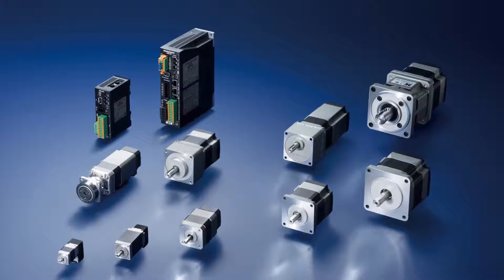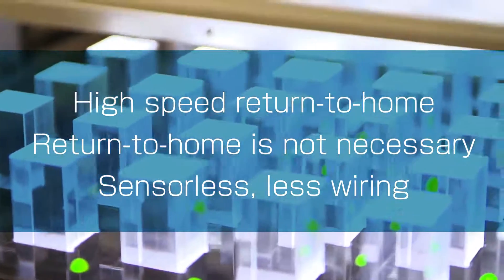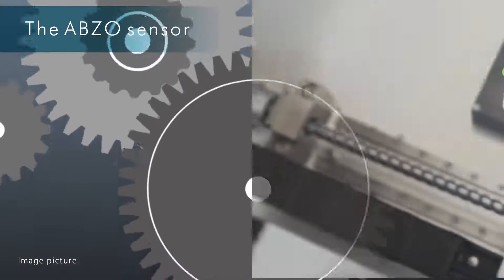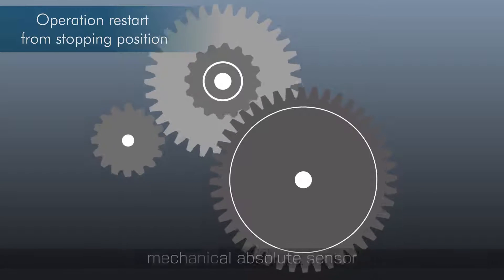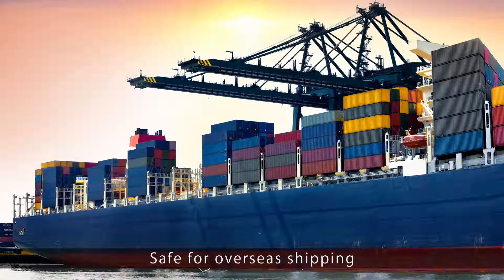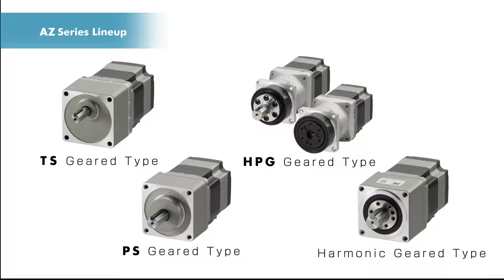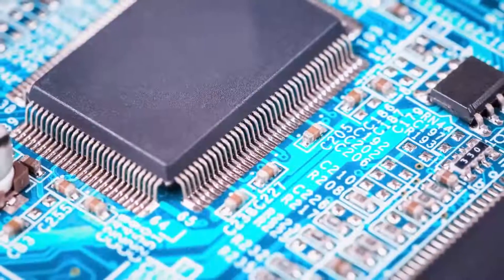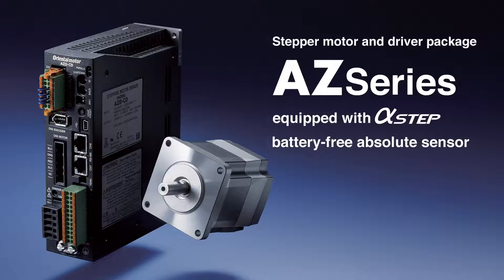AZ Series - Features and Functions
Lern more about our new Closed Loop Motor-Driver Packages with Absolute Sensor and integrated Controller.

The new AZ Series line-up achieves absolute positioning without the need for a battery.
As a battery is not needed this contributes to a reduction in total cost. So the AZ Series offers absolute positioning for an affordable price.

Savings with the new AZ Series - Equipped with Battery-Free Absolute Sensor.
• Save on an extra sensor and wiring
• Save costs of purchase
• Save set up time